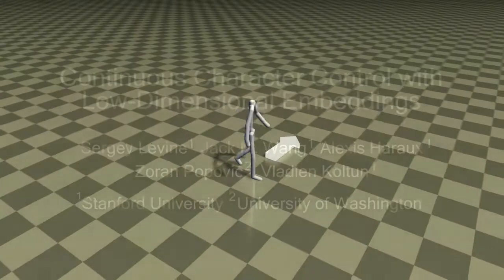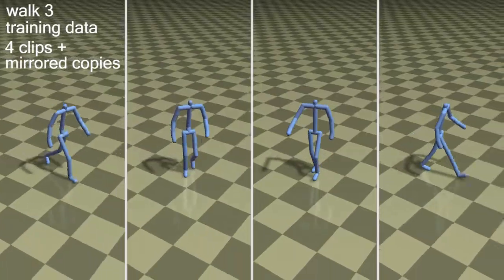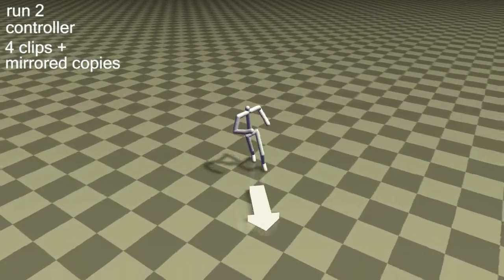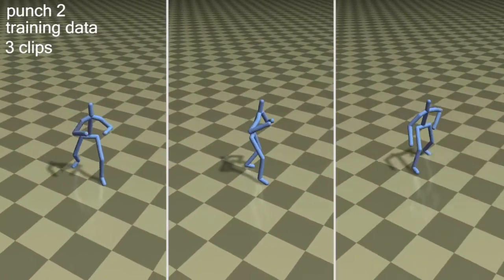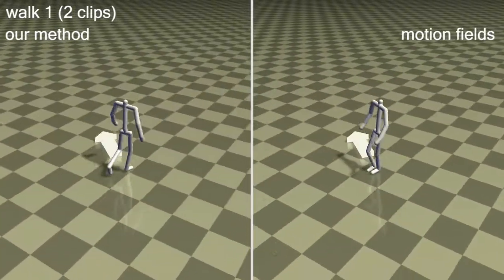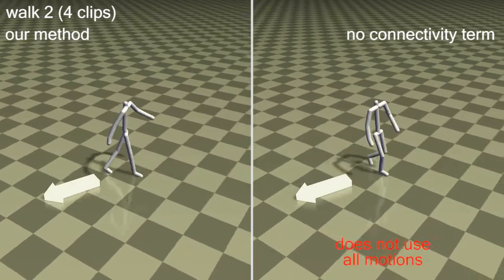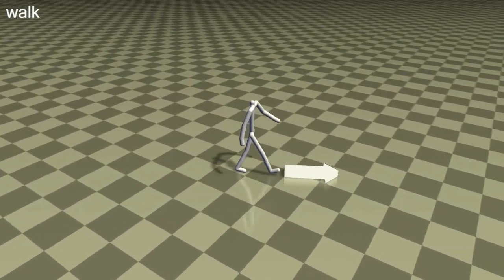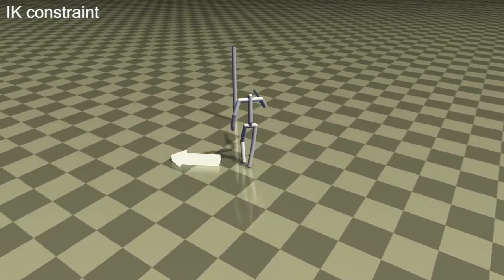Continuous Character Control with Low-Dimensional Embeddings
Sergey Levine, Jack M. Wang, Alexis Haraux, Zoran Popović, and Vladlen Koltun
ACM Transactions on Graphics 31(4), 2012